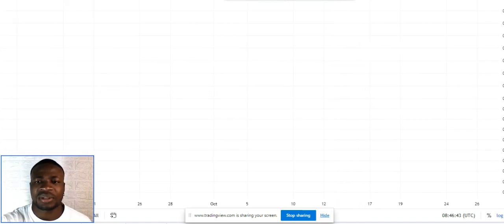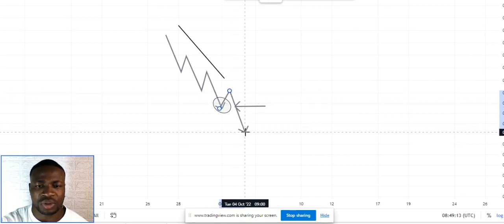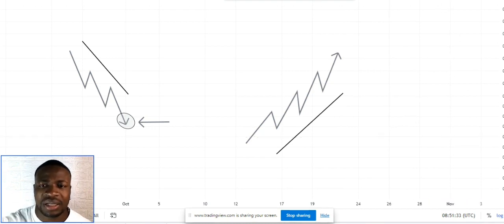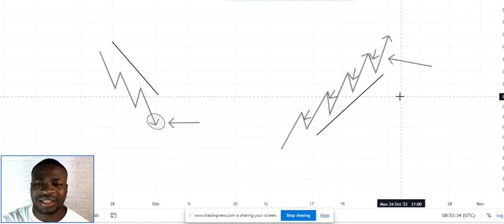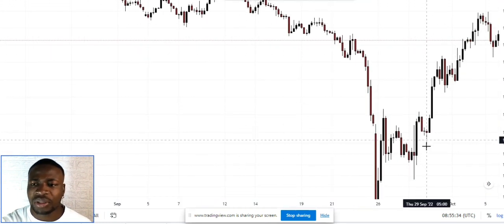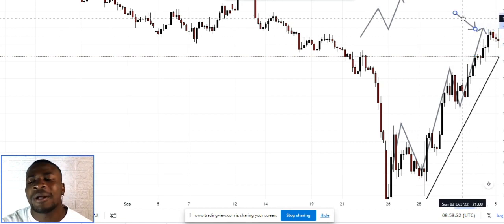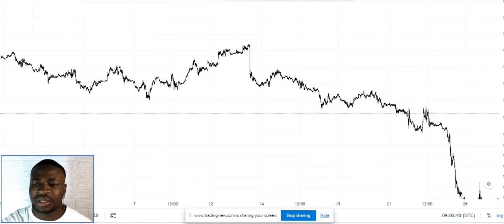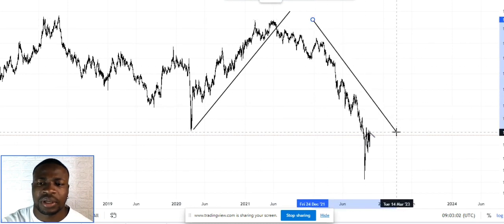How to counter trend trade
in this episode you'll learn how to counter trend trade, although it may not be easy and not something I would personally recommend someone that is starting out to learn at first, counter trend trading remains a powerful tool to every traders trading. enjoy the content.